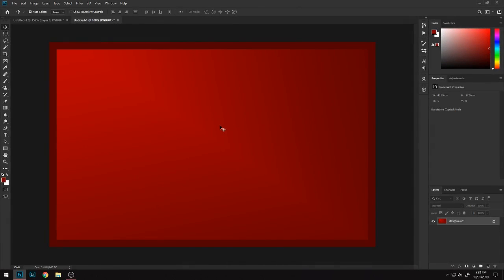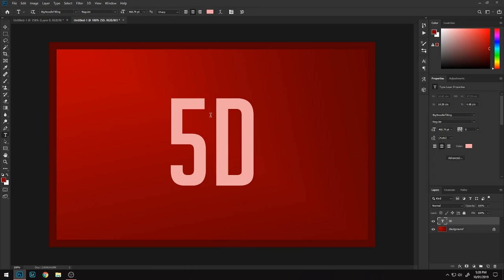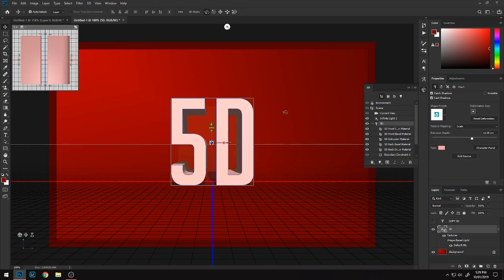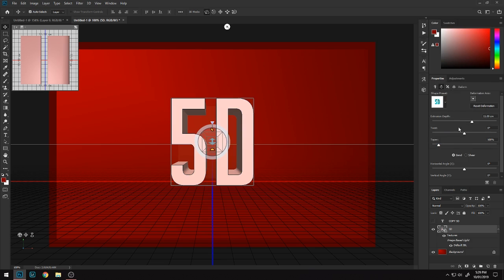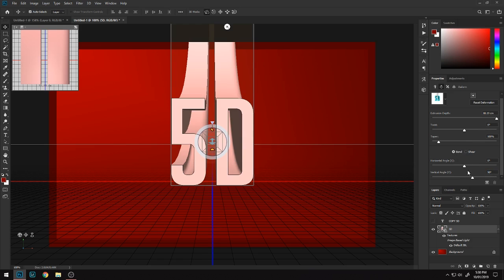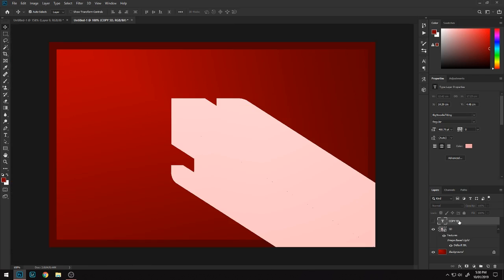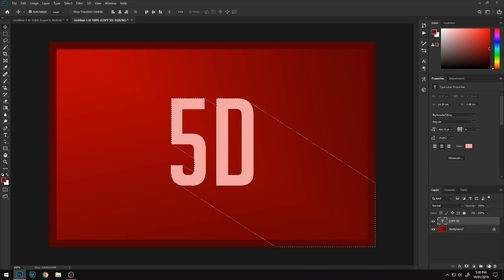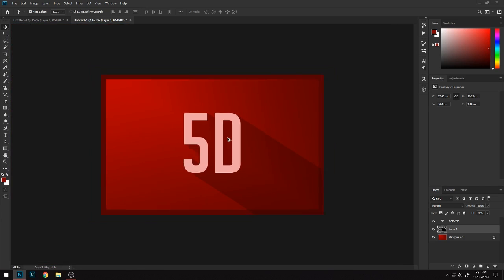How to make SHADOW using 3D in Photoshop!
TechMeUp !!!™️